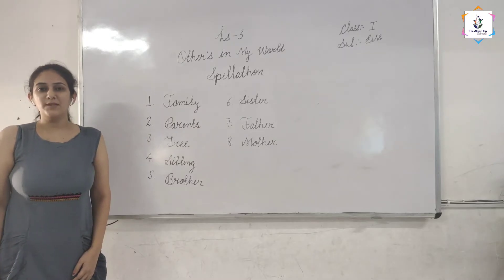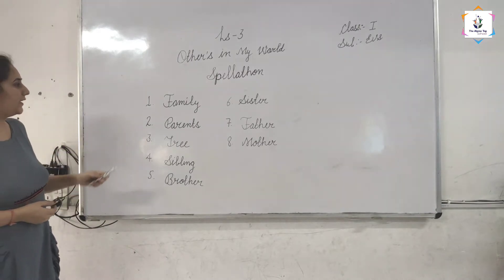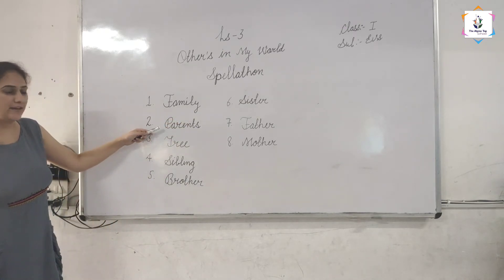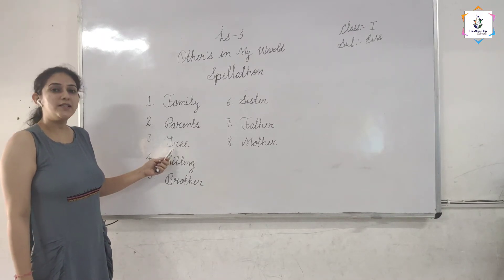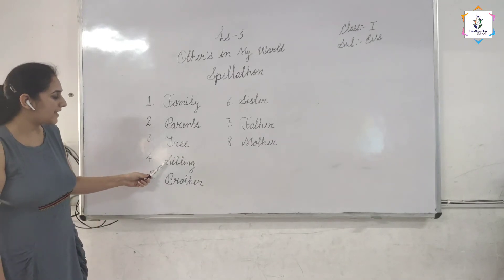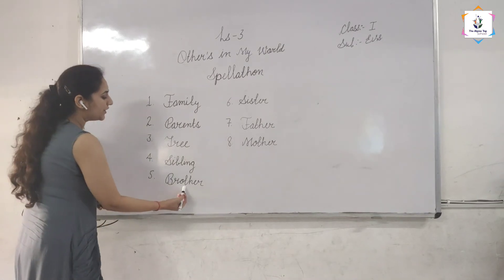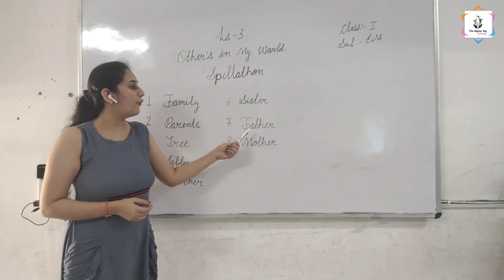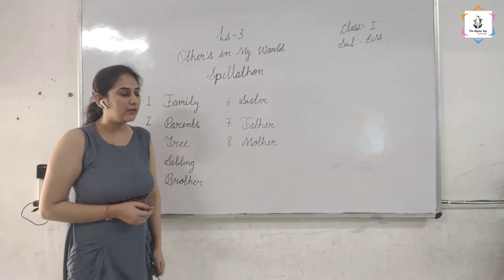Other's In my world EVS